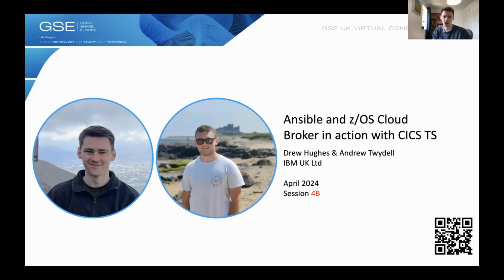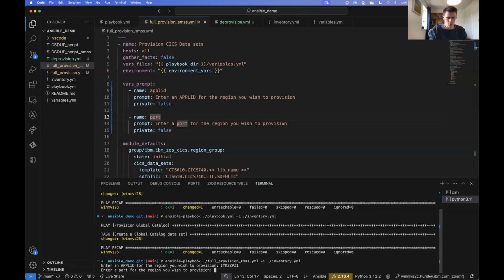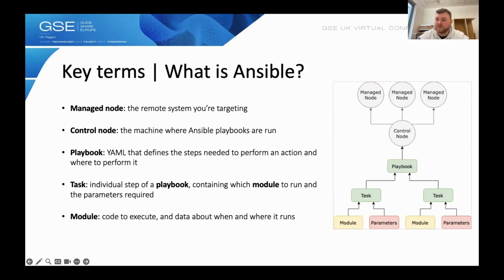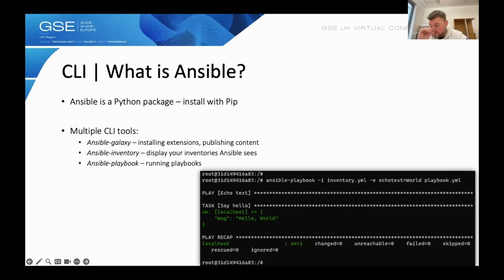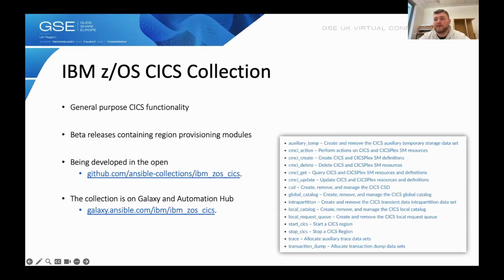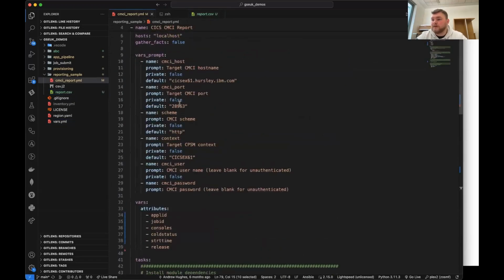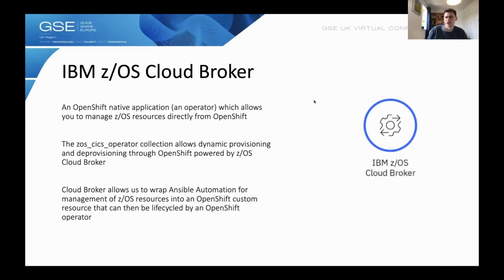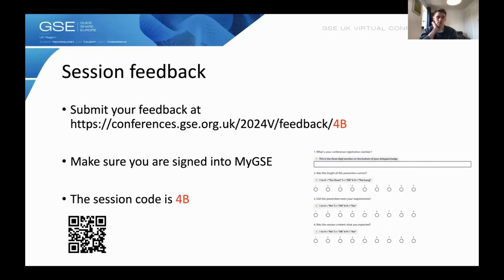4B Ansible and zOS Cloud Broker in action with CICS TS